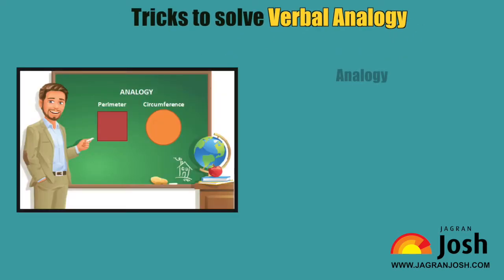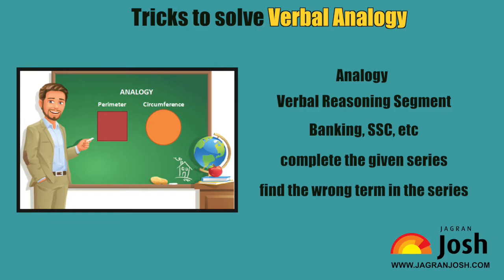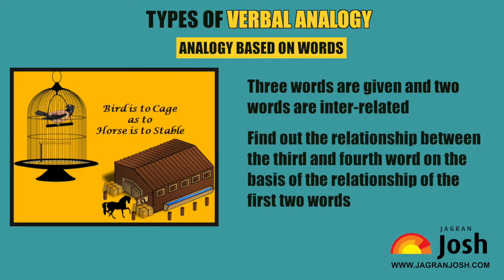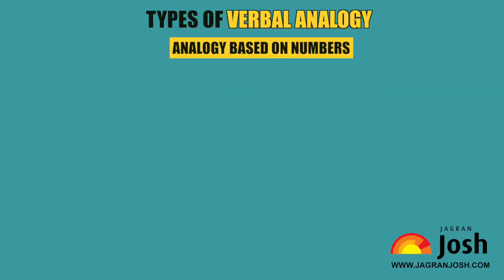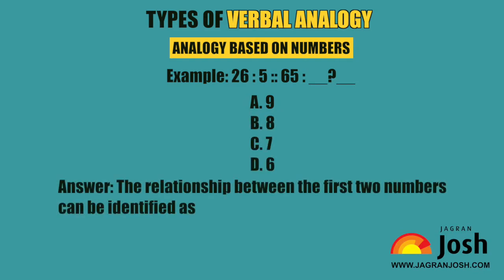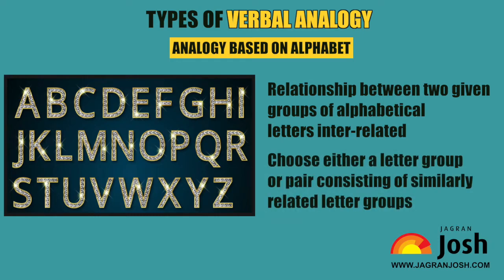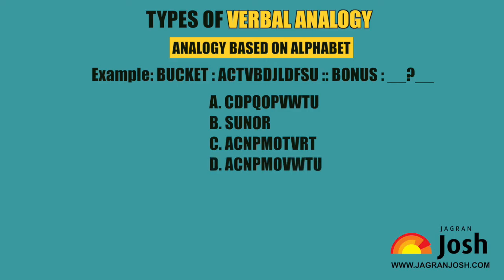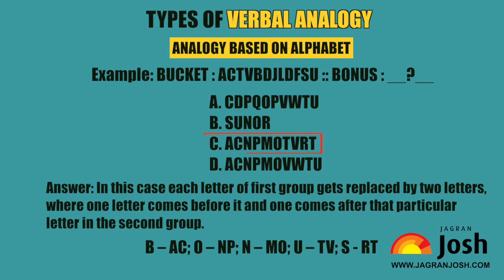Tricks to solve Verbal Analogy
‘Analogy’ means a similarity or comparability between two things, where both the things are related to each other in a certain way. In these types of questions, a series of numbers or alphabetical letters or combinations of both are given. The student is required to study the pattern and either to complete the given series with the suitable term or to find the wrong term in the series.In competitive exams like Bank (IBPS, SBI, RBI, NABARD) PO and Clerk Exams, SSC Exams, Insurance Exams, Railway Board Exams, CSAT, State Government Competitive Exams, MBA Entrance Exams (CAT, SNAP, MAT, XAT), etc., you will find a question asked every year from this topic. This video will suggest you tips and tricks to solve the Verbal Analogy questions in the quickest possible way with accuracy. for more such videos and improve your Aptitude Skills & Intelligence Quotient.